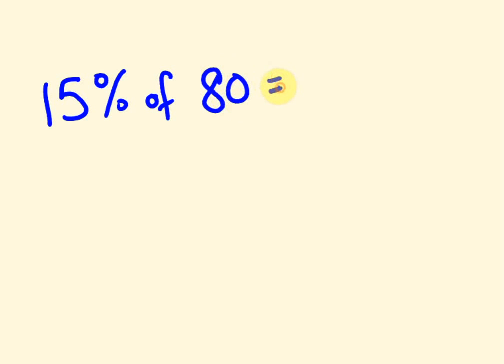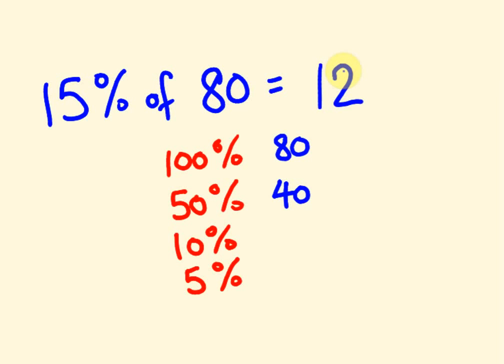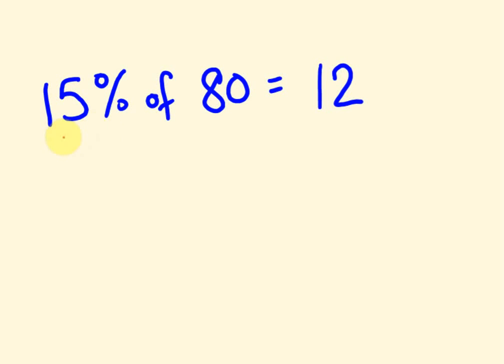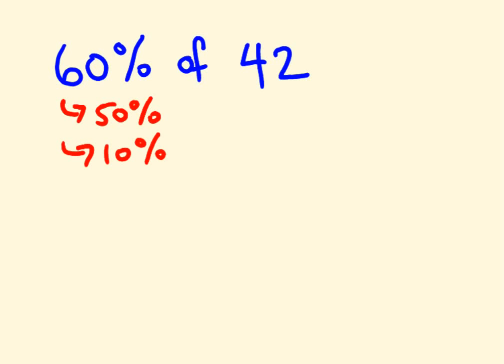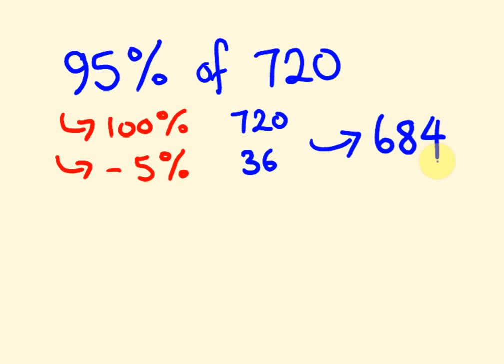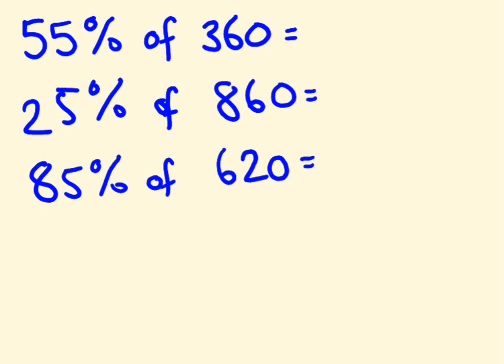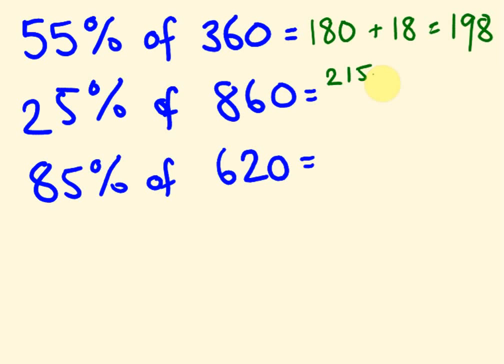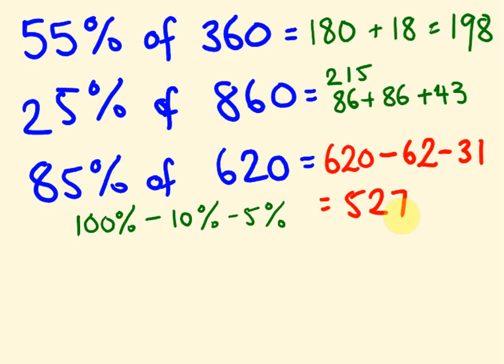Percentage Trick Solve precentages mentally percentages made easy with the cool math trick!